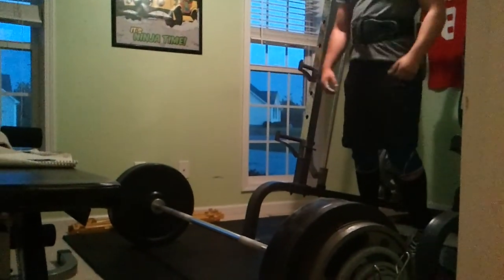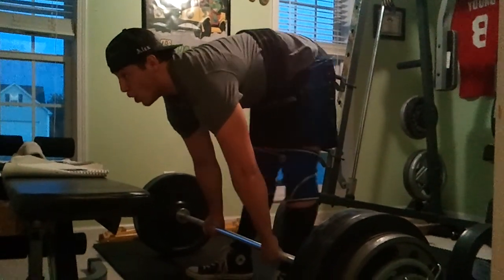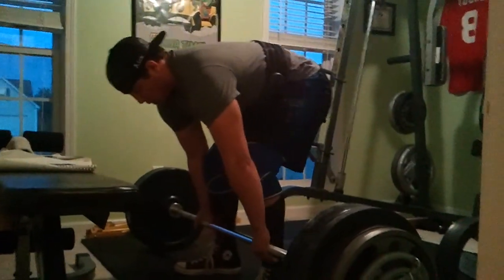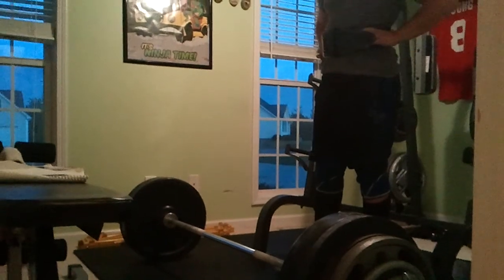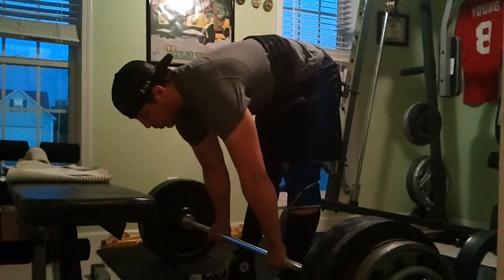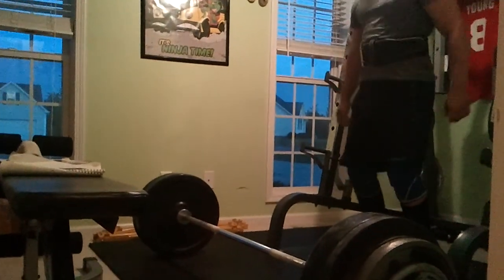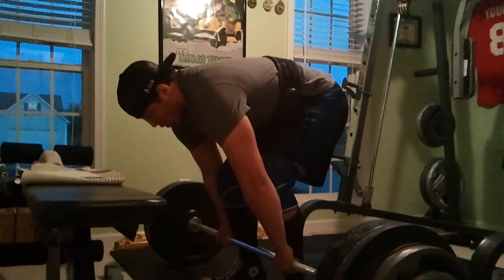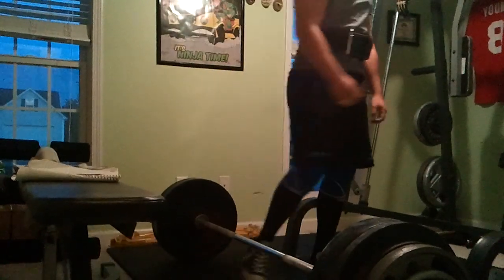Alex Scurto Deadlifts-400 lbs for 5 Reps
New PR for Alex 400x5, previous PR for this weight was 2 reps. Sets 135x6, 225x5, 315x5, 350x5, 380x5.